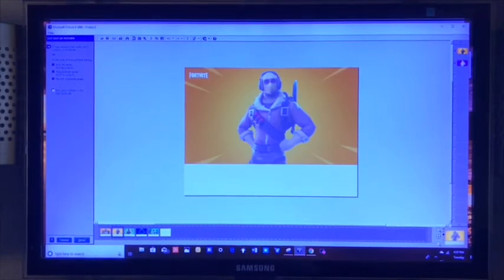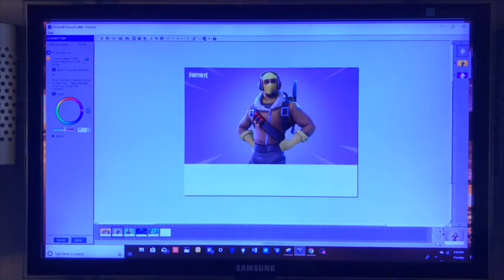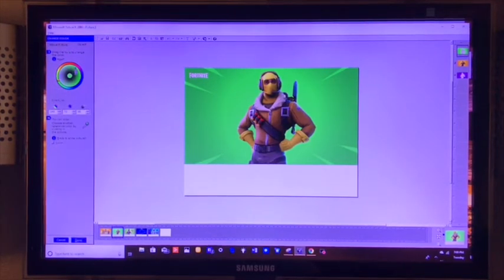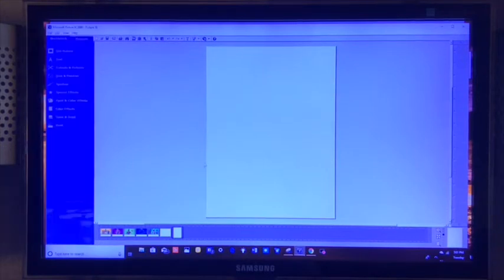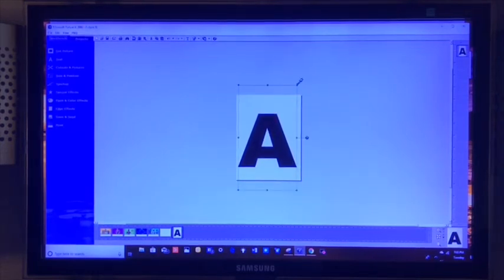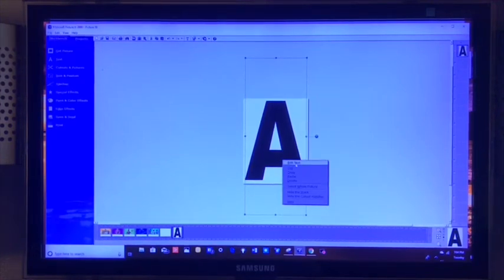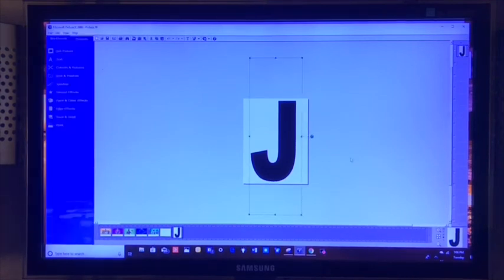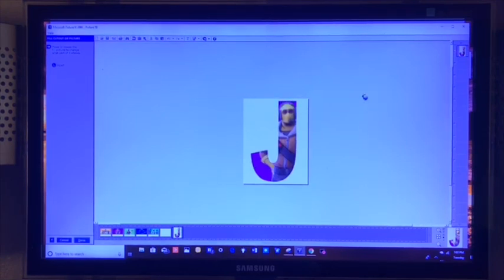Decorate A Name Pt 1